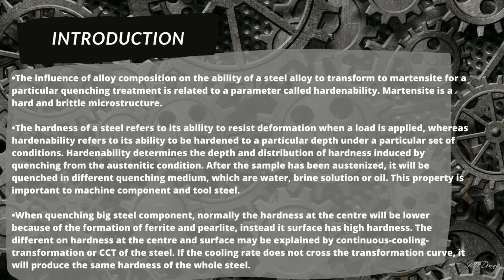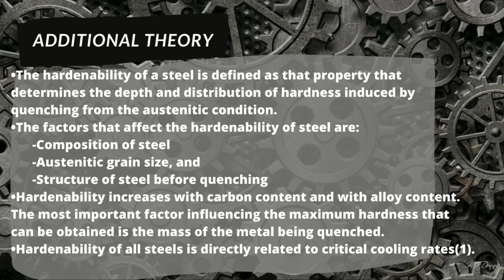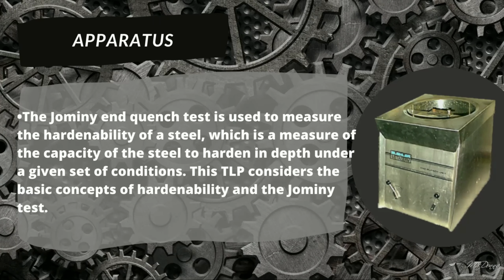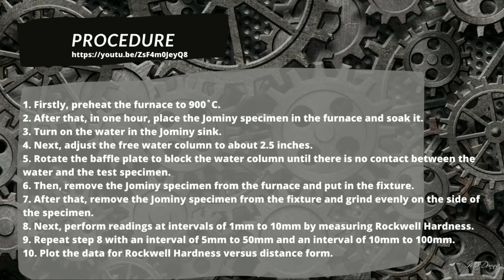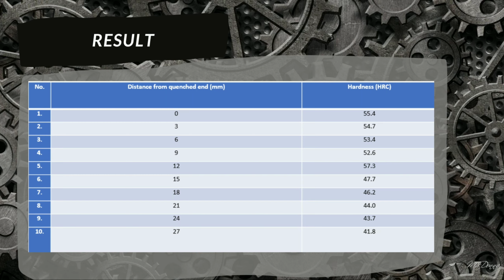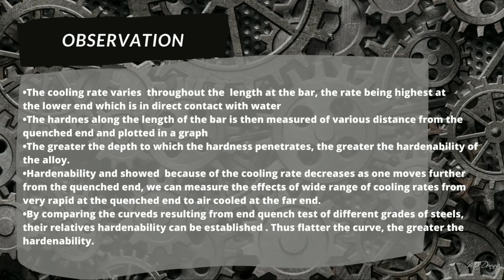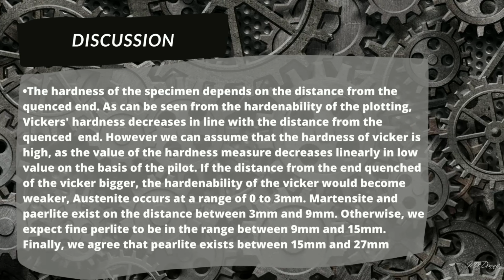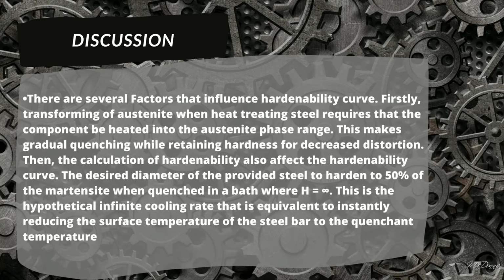Haredenability Test Exp video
(UTHM) we are from Group C DAM21603 Material Science Section 2 year 2